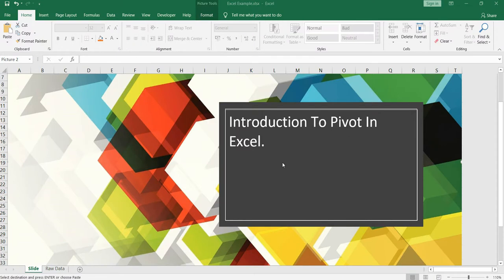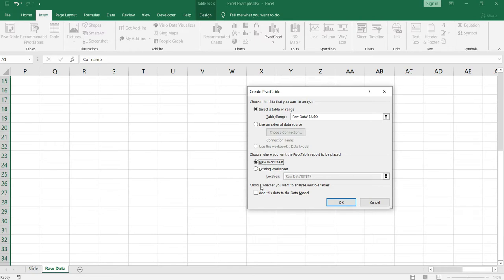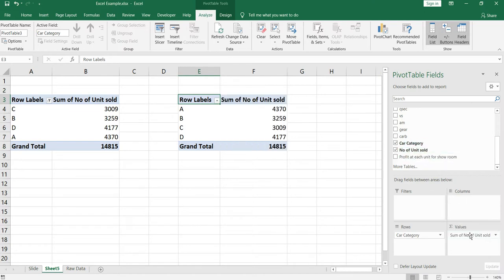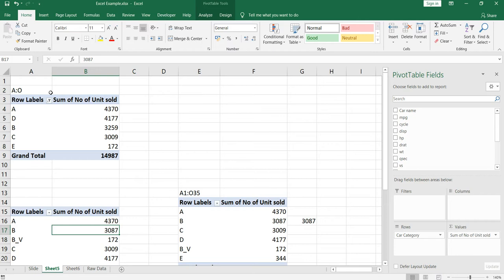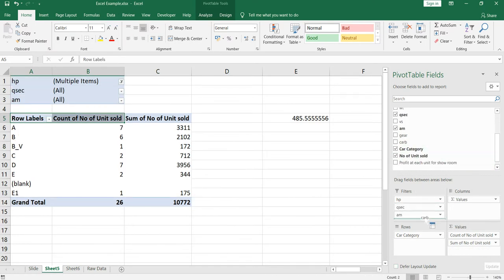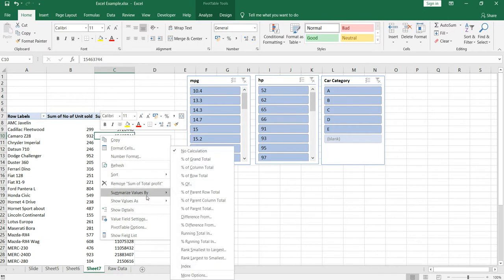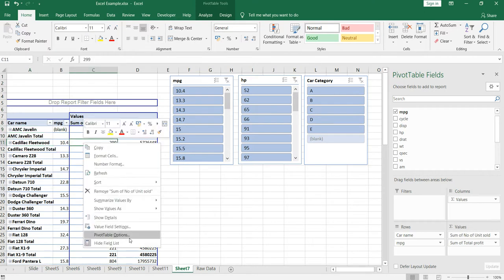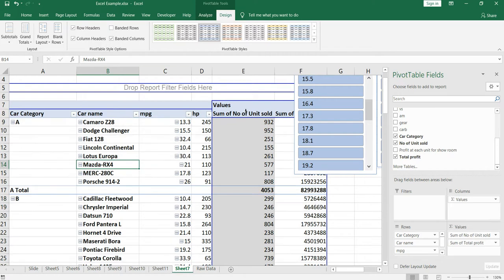Excel Pivot Table Explained In details | How to Add Pivot table | Use Pivot table for data analysis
A pivot table is a summary of your data,that lets you report on and explore trends based on your data.
Pivot tables are particularly useful if you have long rows or columns that hold values you need to track the
sums of and easily compare to one another data points.
In simpler words, pivot tables extract meaning from that seemingly endless jumble of numbers on your screen.
And more specifically, it lets you group your data together in different ways so you can draw helpful conclusions
more easily.
The "pivot" part of a pivot table stems from the fact that you can rotate (or pivot) the data in the table
in order to view it from a different perspective.
To be clear, you're not adding to, subtracting from, or otherwise changing your data when you make a pivot.
Instead, you're simply reorganizing the data so you can reveal useful information from it.
A Pivot Table is one of the basic data analysis tools.
Pivot Tables can quickly answer many important business questions.
One of the reasons we use Pivot Tables is to pass information.
Although Pivot Tables are only tables and thus missing real visuals, they can still be considered as a mean
of Visual Storytelling.
A Pivot Table is used to summarize, sort, reorganize, group, count, total or average data stored in a table. It allows us to transform columns into rows and rows into columns. It allows grouping by any field (column), and using advanced calculations on them.
A simpler explanation of a pivot table can be something like this-
a) group items/records/rows into categories
b) count the number of items in each category,
c) sum the items value or compute average, find minimal or maximal value etc.

What is Pivot Tables  in Excel?
How to add transform data using Pivot Tables in Excel
How to add column values in Pivot Tables in Excel
How to add row values in Pivot Tables in Excel
How to get summaries values in Pivot Tables in Excel
How to apply filter values in Pivot Tables in Excel
How to remove Pivot Tables in Excel
How to change data source of Pivot Tables in Excel
How to design pivot table in excel
How to use data range from other sheets to create pivot table